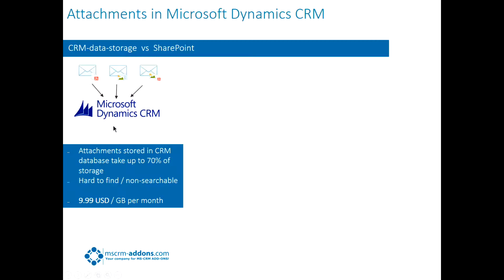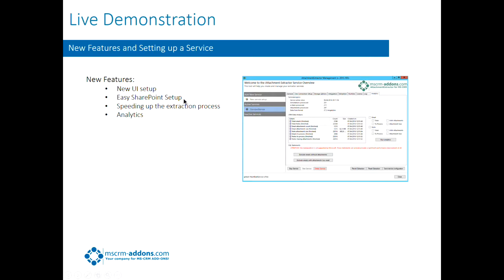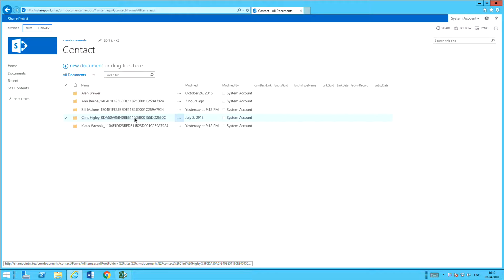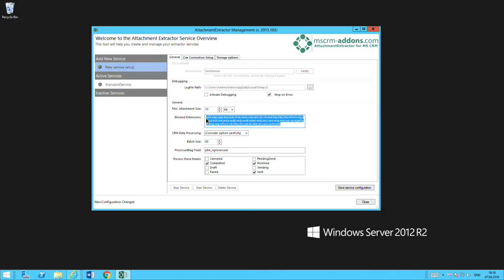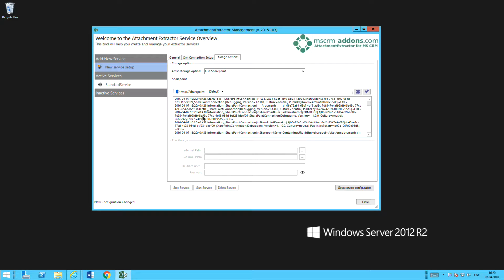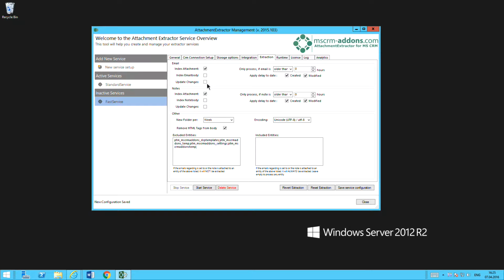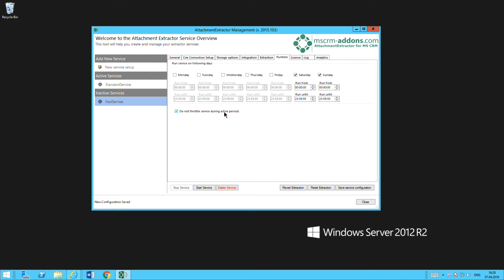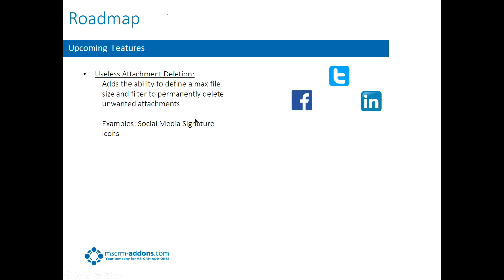Spotlight on AttachmentExtractor for Dynamics CRM: Save valuable time, data storage and money!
Your time and money values, don't you think so? Yes? Fine! Because this is exactly the reason why we created AttachmentExtractor. Replicate and/or extract attachments to secure SharePoint locations or fileshares and retrieve documents easily from SharePoint - wherever you are!

AttachmentExtractor is THE tool if you want to
- create a structured file-system and archive data
- reduce your CRM database size
- and an incredibly huge amount of money!

So you want to know how AttachmentExtractor works?
That's perfect! Simply watch our video and find it out! And don't forget: You are awesome!